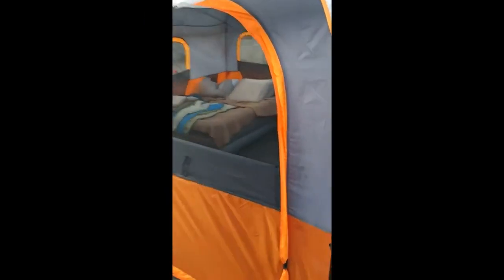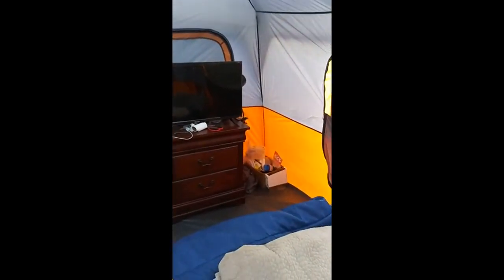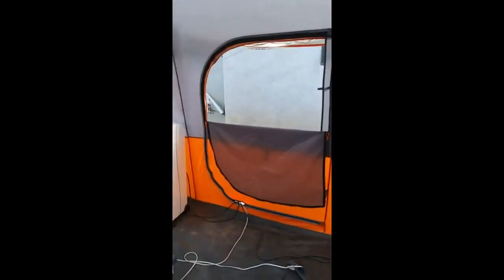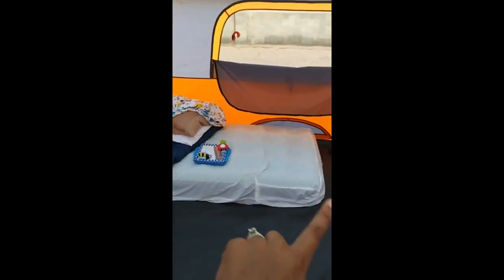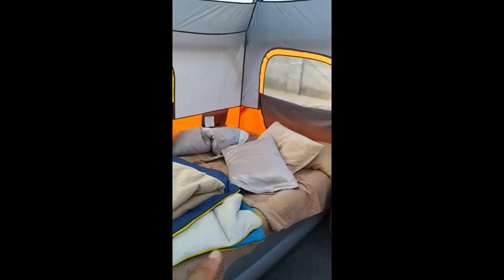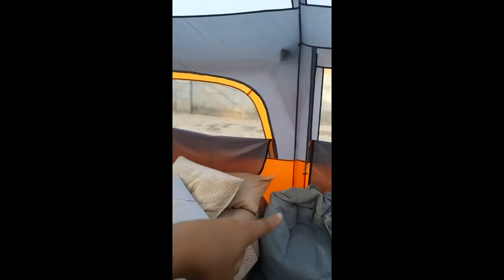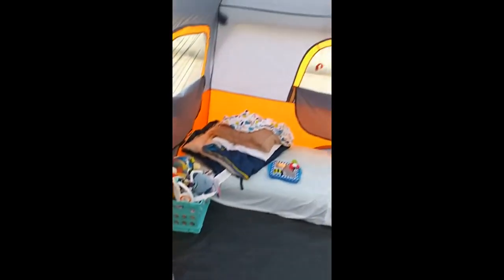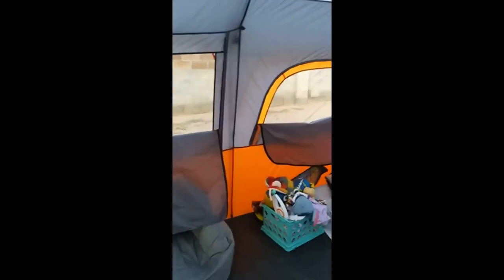Review CORE 12 Person Tent | Large Multi Room Camping Tent for Outdoor Family Camping | Portable Cab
CORE 12 Person Tent | Large Multi Room Tent for Family with Storage Pockets for Camping Accessories | Portable Cabin Huge Tent with Carry Bag for Outdoor Car Camping

CORE 12 Person Tent REVIEW: A Comprehensive Look at This Spacious Family Camping Solution

 Embracing the Great Outdoors: My Quest for a Roomy Tent

Camping with a large family presents unique challenges, especially when it comes to finding a tent that can comfortably accommodate everyone and their gear.  Cramped quarters and a lack of personal space can quickly dampen the spirit of adventure. I knew there had to be a better way, a tent designed with families in mind, offering ample room to spread out and relax.  Discovering the CORE 12 Person Tent seemed like a breath of fresh air, promising a spacious haven for my family's outdoor escapades.

Choosing the Right Tent: Key Considerations for